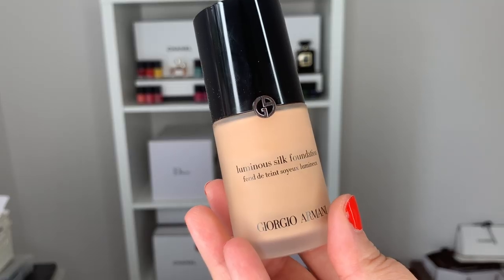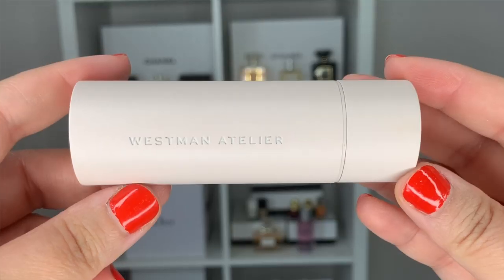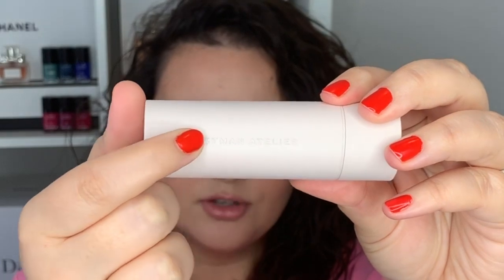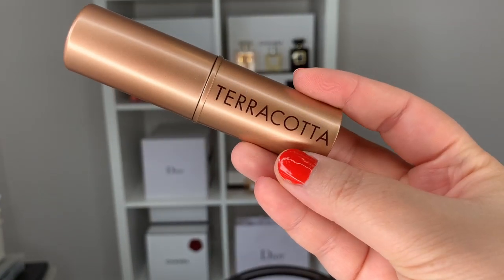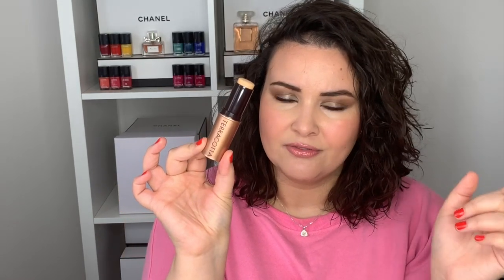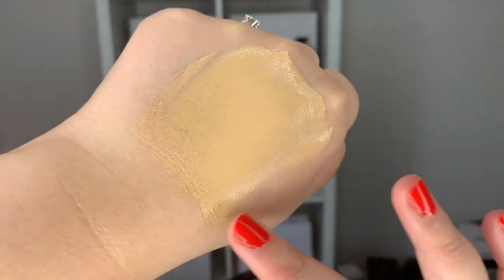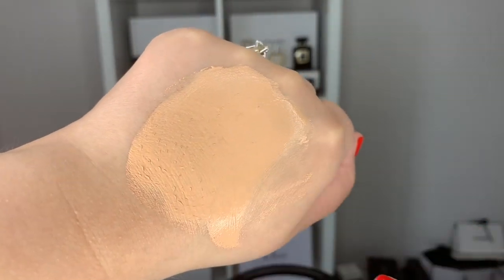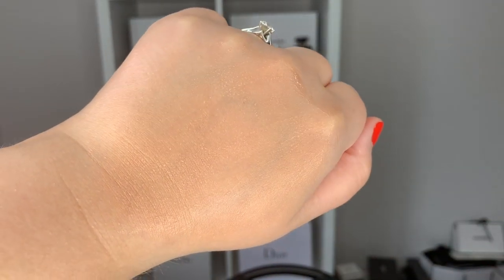5 LUXURY FOUNDATIONS | Current Favourites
Hi guys!
For today's video we're talking about some of my current favourite luxury foundations. Spot any favourites in today's video?

PRODUCTS MENTIONED
*Giorgio Armani Luminous Silk Foundation 5.5
*Westman Atelier Vital Skin Foundation Stick III
*Guerlain Terracotta Skin Foundation Light
*Dior Forever Skin Glow 2W0
*Chanel Ultra Le Teint B30
*Chanel Les Beiges Water Fresh Tint Medium

MAKEUP WORN
FACE
*Ole Henriksen Banana Bright Primer
*NARS Creamy Radiant Concealer in Custard
*Chantecaille Cheek Gelée in Vibrant
*Chanel Les Beiges Healthy Glow Powder 20
*Chanel Les Beiges Healthy Glow Powder 50

EYES
*NARS Eyeshadow Primer
*Chanel Les Beiges Les Indispensables
*Chanel Le Volume Mascara

EYEBROWS
*Anastasia Beverly Hills Brow Definer Soft Brown
*Dior Pump N Brow 002 Dark Brown

LIPS
*Dior Addict Lip Maximizer Rosewood

NAILS
*Vitry Nail Repair Nail Base
*Chanel Le Vernis in Espadrille
*Essence The Gel Top Coat

*Sephora
*Nordstrom
*Barney's
*Saks Fifth Avenue
*Cult Beauty
*Shoppers Drug Mart Beauty